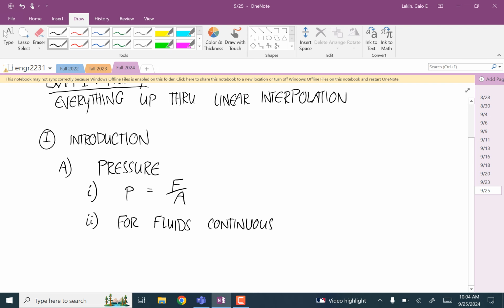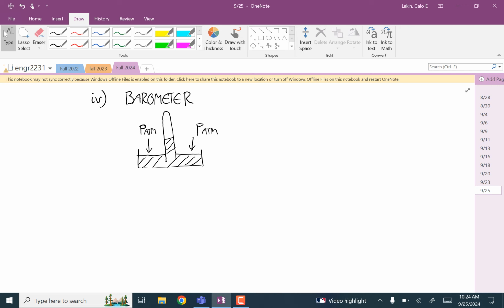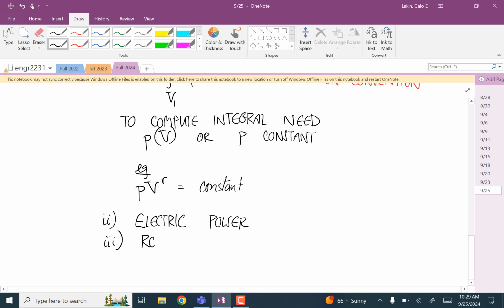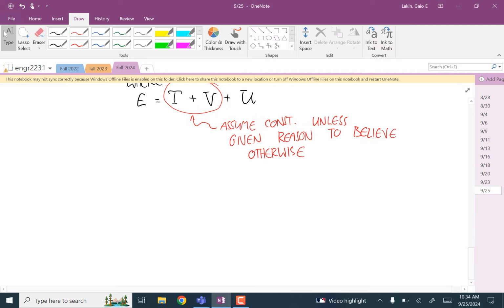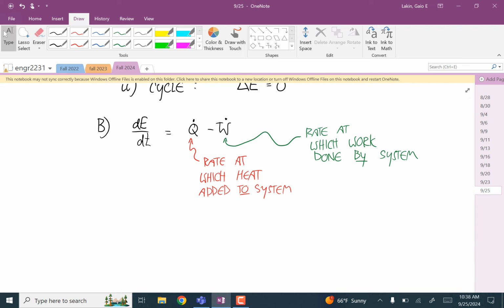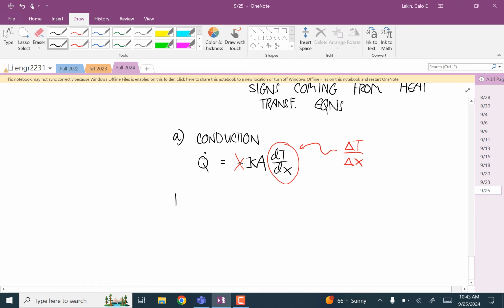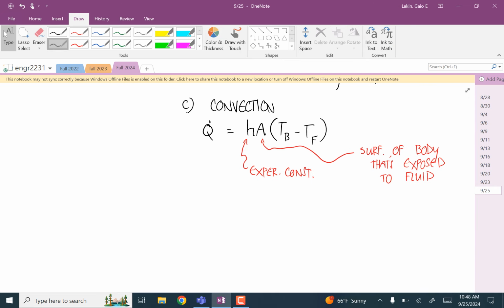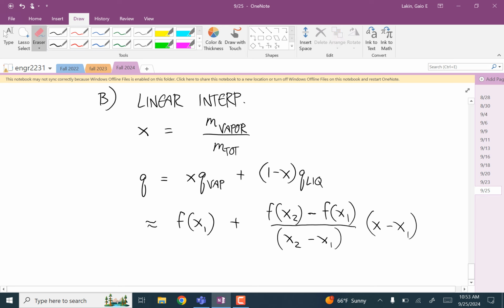Thermo: Wednesday, 9/25